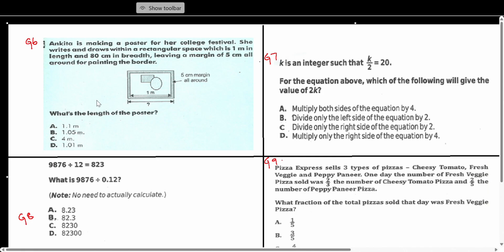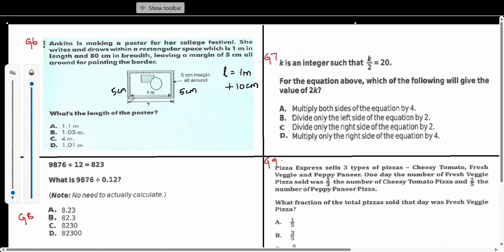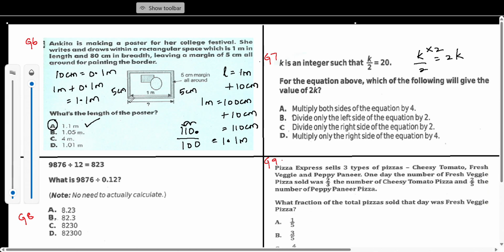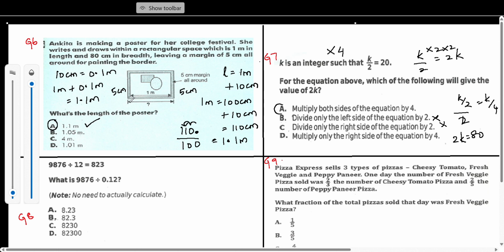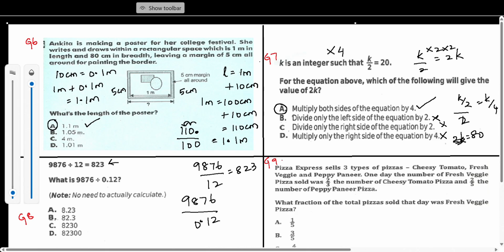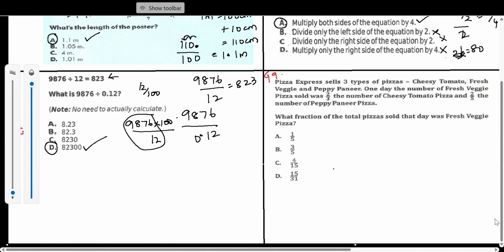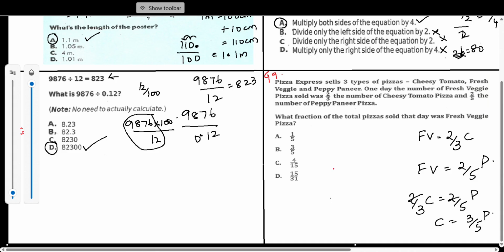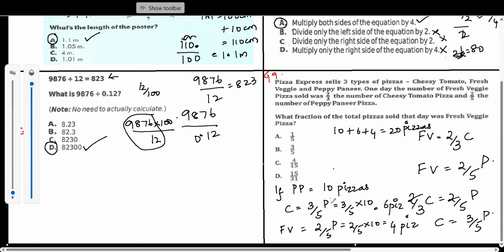ASSET SERIES - 10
The video explains 4 different questions from the Math Asset paper of grades 6,7,8 and 9 respectively. The questions are spread across topics like mensuration, linear equation, operation with numbers. Each question is analyzed and broken-down step by step to arrive at the correct answer.

Grade 6 question: 0.28 seconds
Grade 7 question: 2.16 minutes
Grade 8 question: 4.46 minutes
Grade 9 question: 6.26 minutes